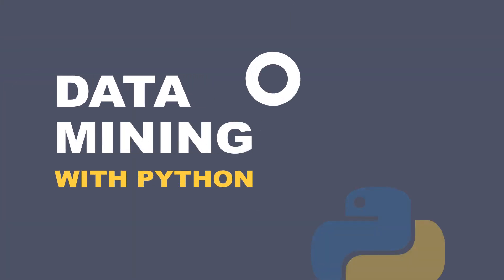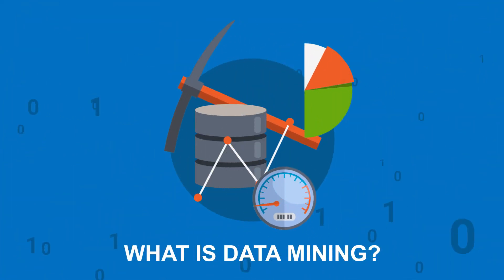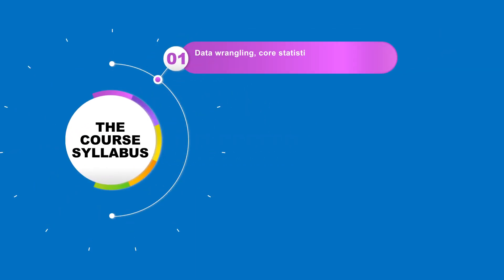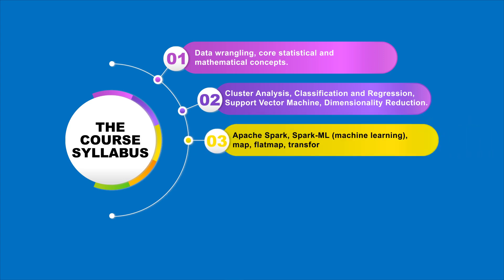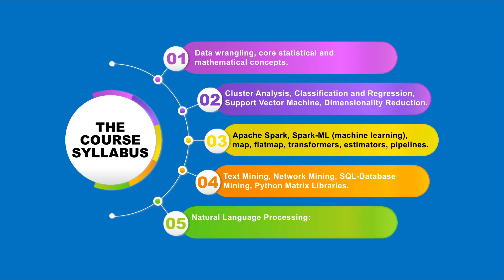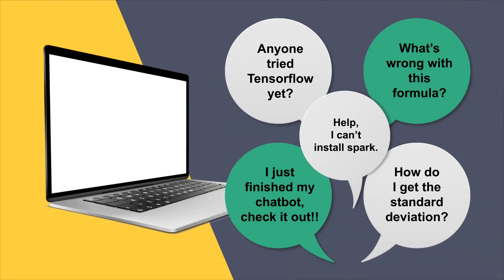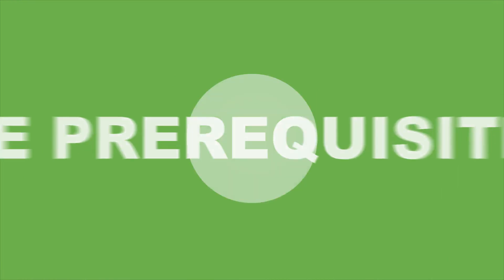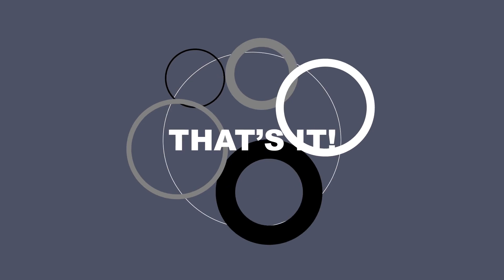What is Data Mining Vs. Data Science ? and Why you should learn them ?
Introduction to Data Mining/Data Science and why you should learn them. This is a future free BBDS course.